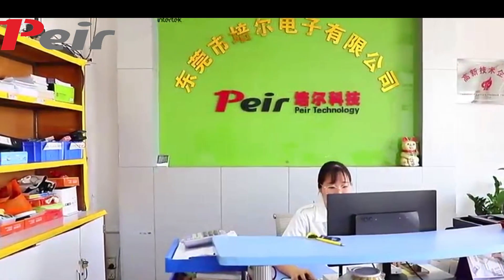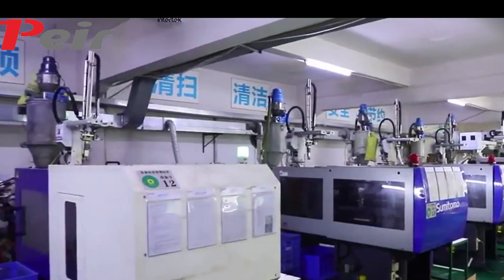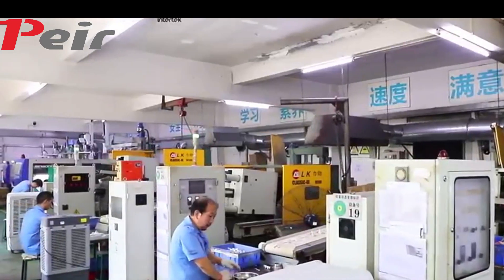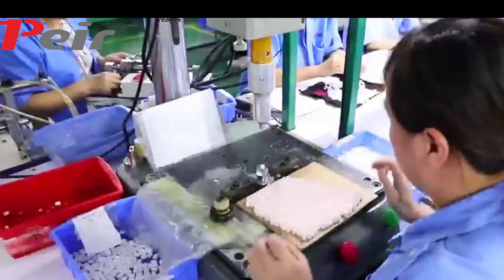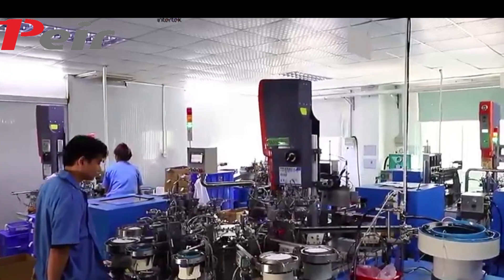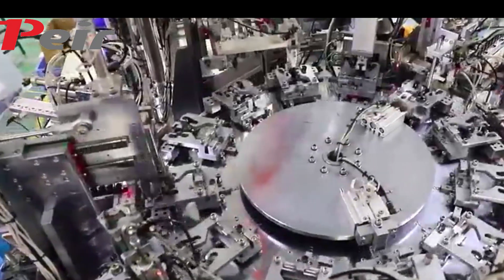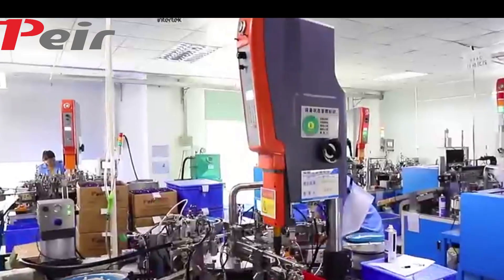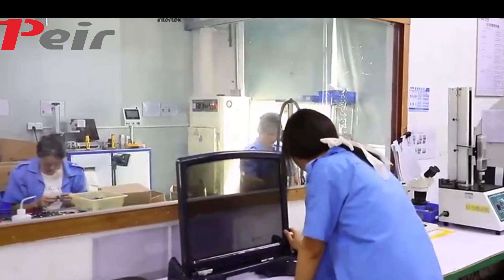Welcome to Peir Dampers factory